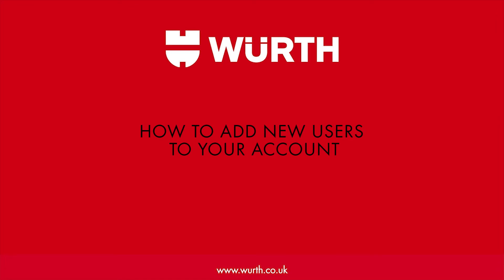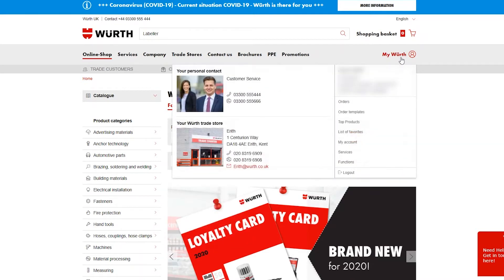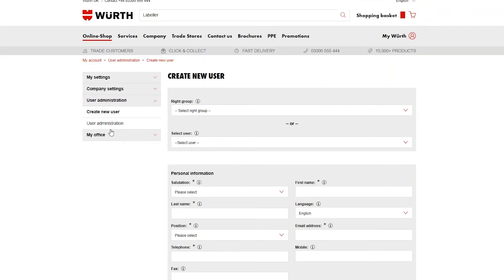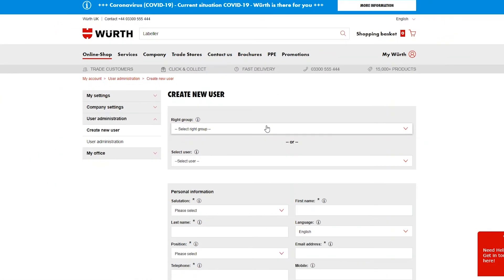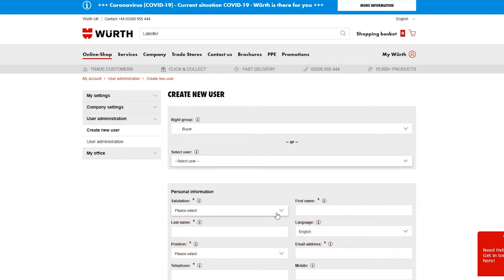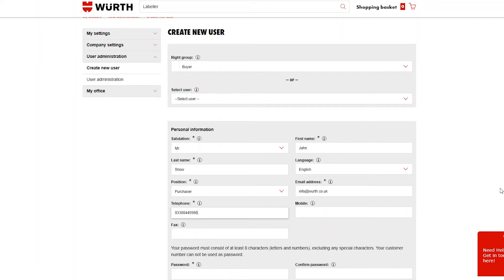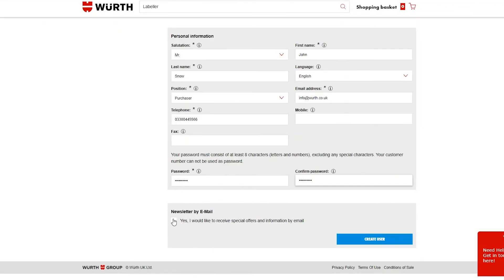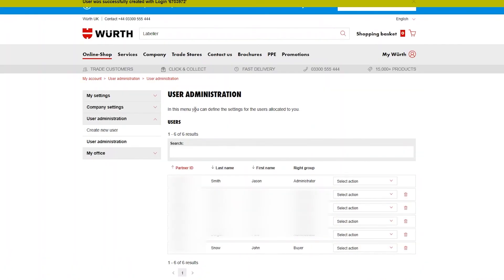How to Add New Users to Your Account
Today we are going to be demonstrating how to add new users to your account.

• If you are on the homepage, you can use the My Account dropdown menu and select Settings. If you are on any other page of the website, you can access the same area by hovering over My Wurth and selecting My Account from the dropdown menu
• On the next page select User Administration from the left hand panel and then select Create New User.
• You now have two options: you can select the Right Group manually or you can select an existing user to copy the permissions that user presently has.
• The Right Group determines what the user can and can’t do on the account.
• Next, fill out the personal information for the new user and choose a password. The new user will be sent their login details by email, except for their password, which you will need to give them directly. As a precaution, we recommend that the new user changes this password after logging in. This can be done by going into their account and clicking the Login Credentials tab.
• Check the box if the user wants to receive emails and newsletters.
• Once you have finished and checked all the details, click Create User. You will now see the new user on the account’s User Administration Panel.